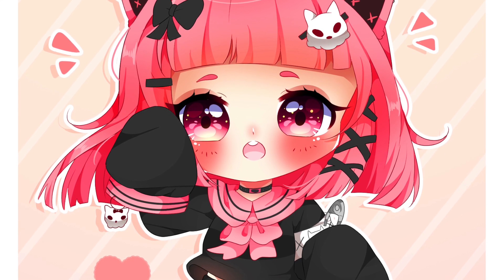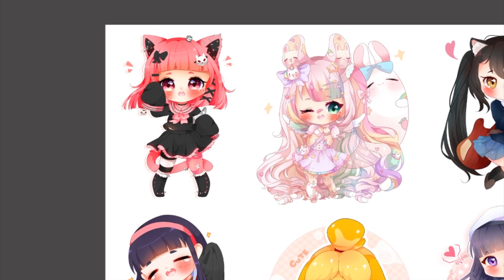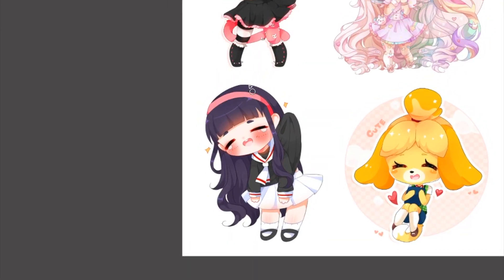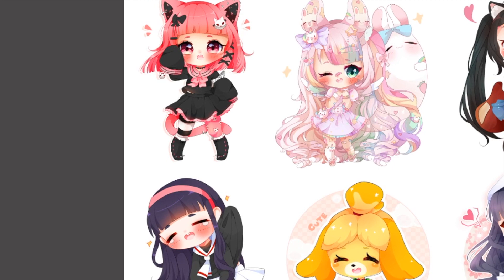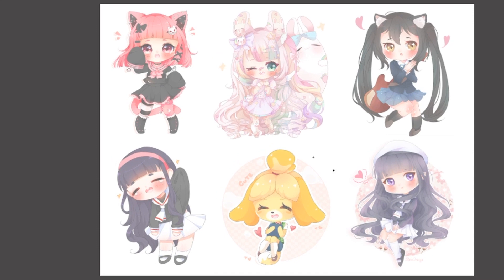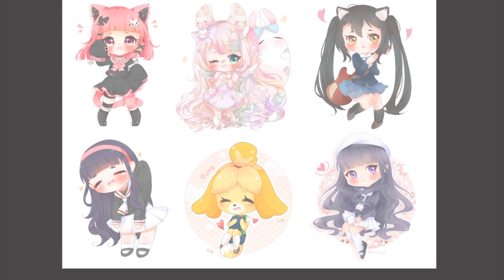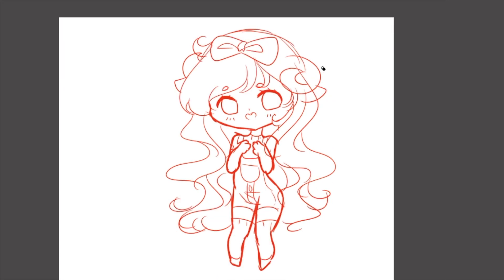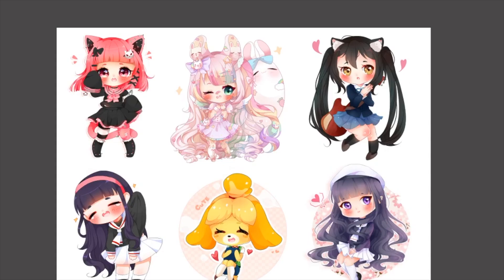HOW TO DRAW CHIBIS - Tutorial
I've been feeling kind of inspired with the tutorials! So this time it's a chibi tutorial. I hope you like it!
If there's any other tutorial you guys would like me to do, or any more chibi tips... just let me know!